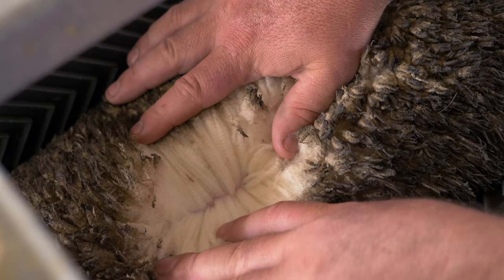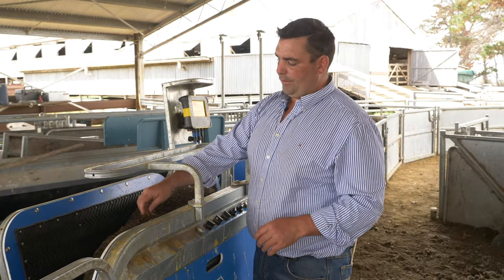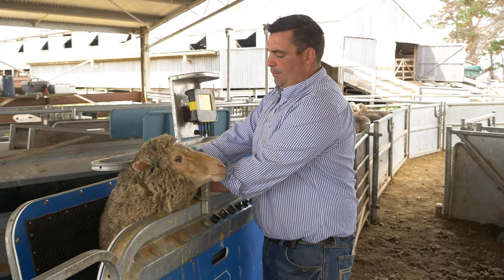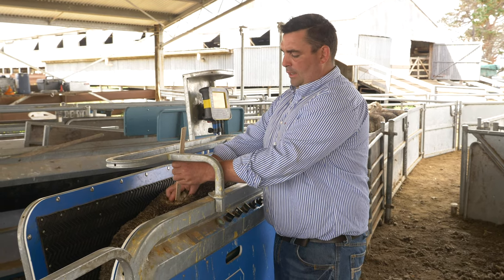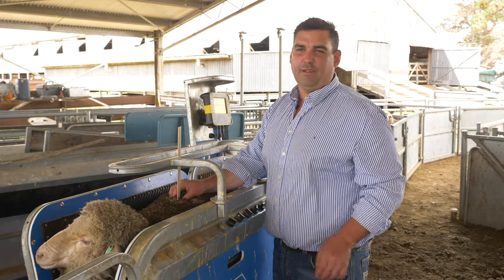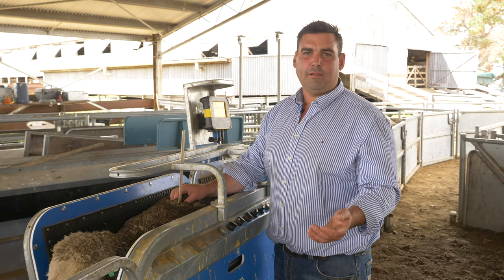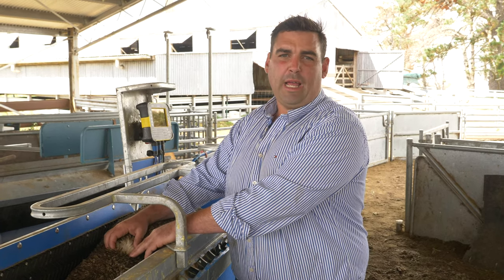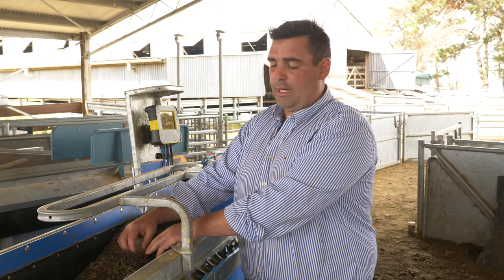Assessing Sheep - Fleece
Subtitles Available